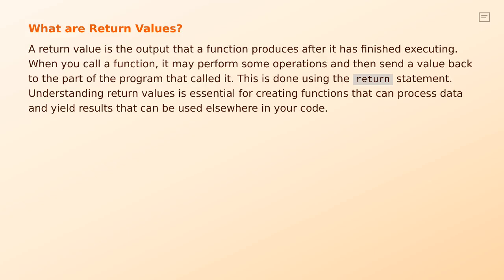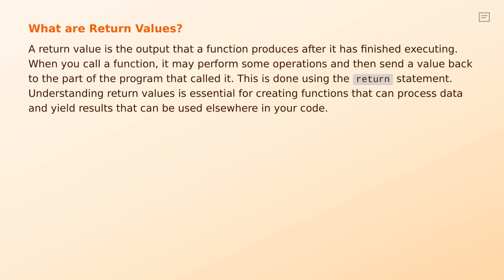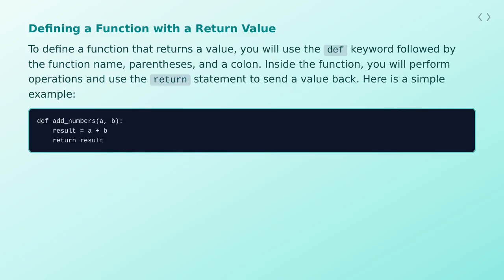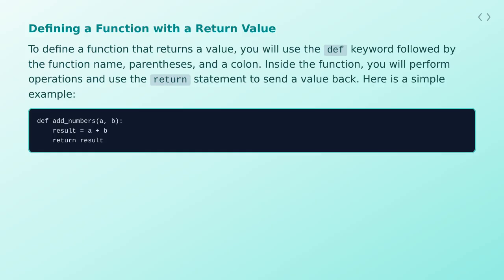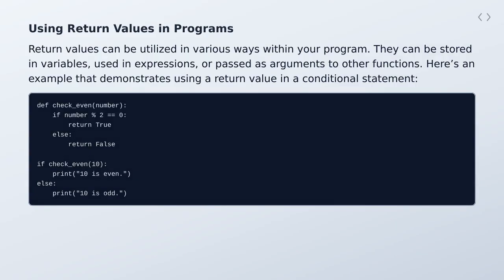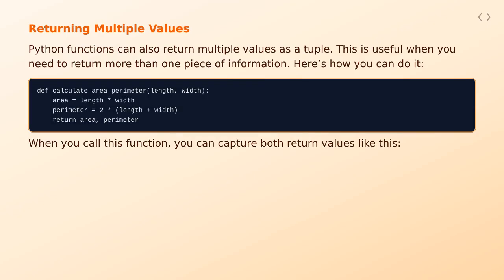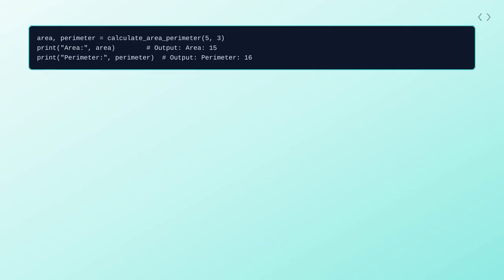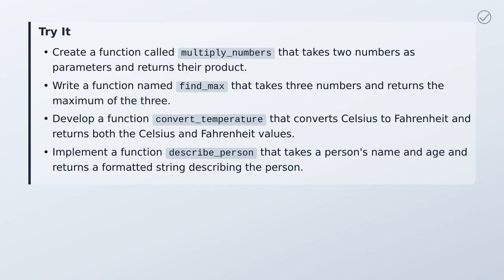4.3 Return Values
Download sample code